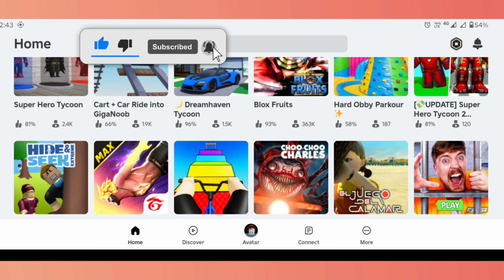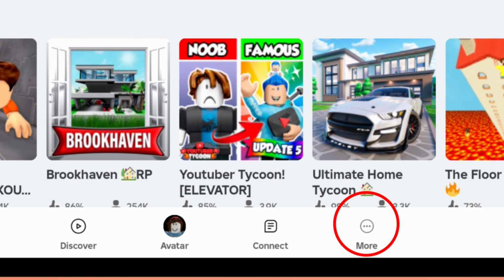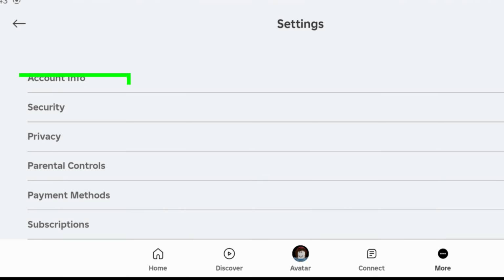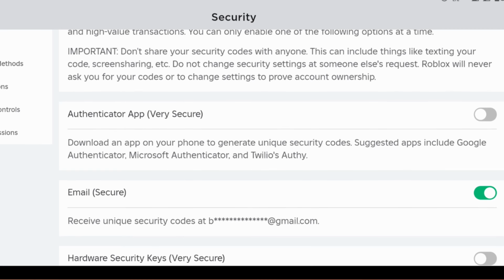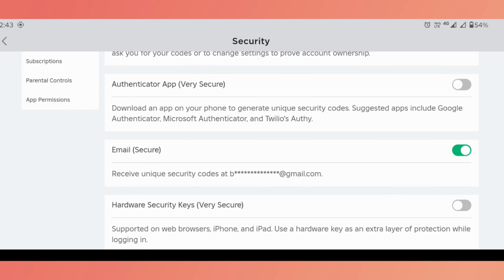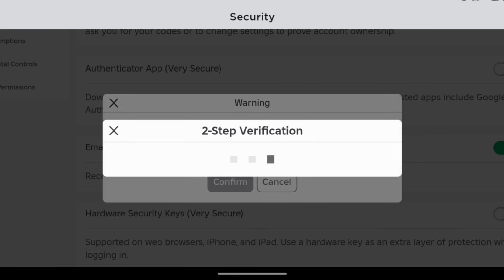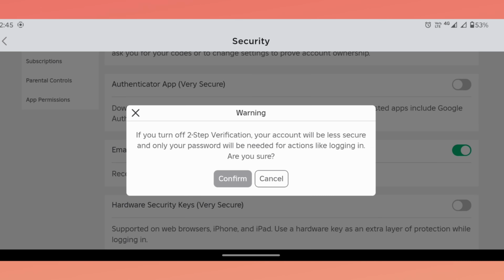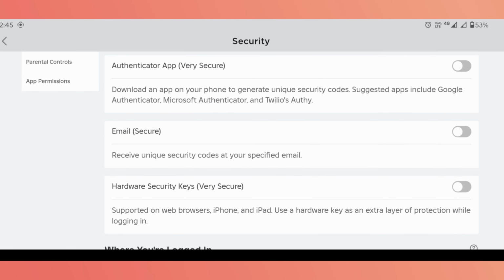How To Turn Off 2-Step Verification on Roblox 2025 (FULL GUIDE)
Learn how to turn off 2-step verification on Roblox in 2025 with this full guide! This video will walk you step by step through the process of managing your Roblox account security settings directly from your device. Whether you’re using the mobile app or desktop, we’ll cover everything you need to know to disable or adjust 2-step verification easily.